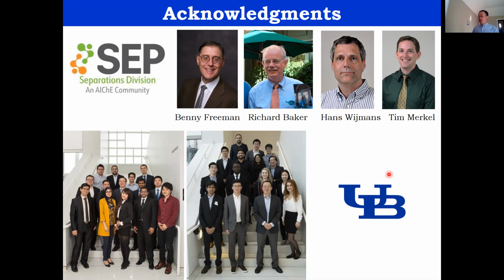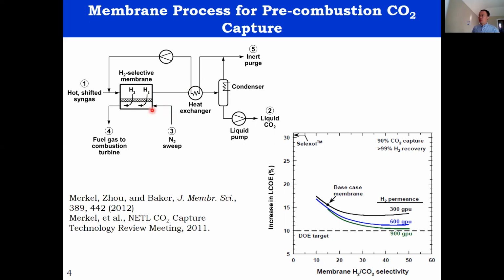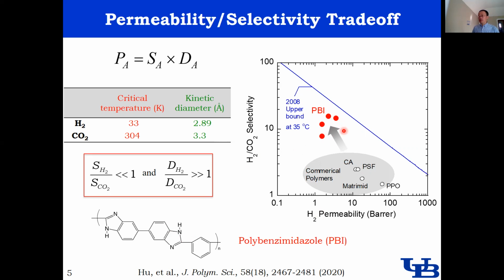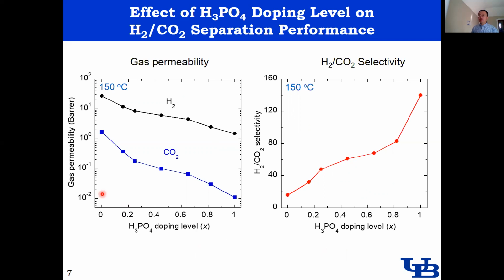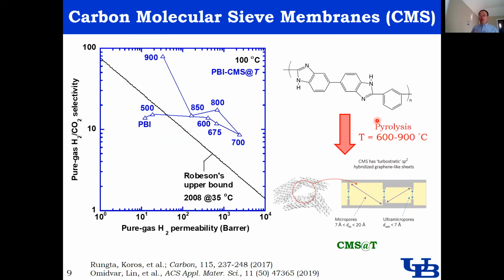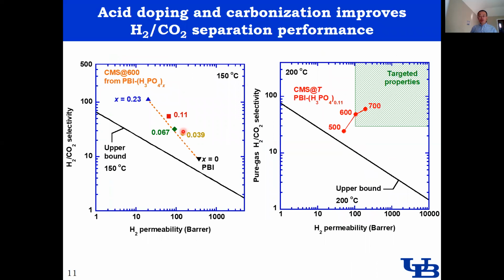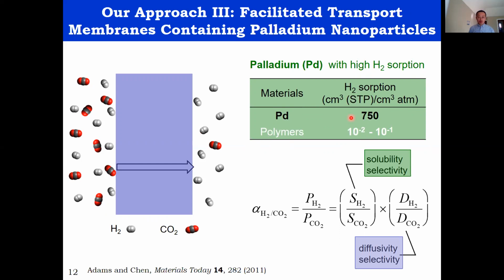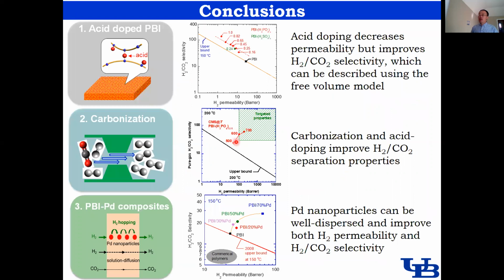Molecularly Engineering Polymeric Membranes for Pre-combustion CO2 Capture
AIChE Separation Division Innovation Award Talk by Haiqing Lin of University at Buffalo; November 2020